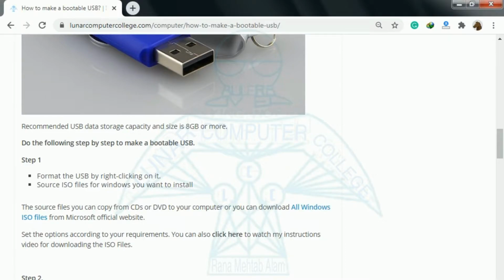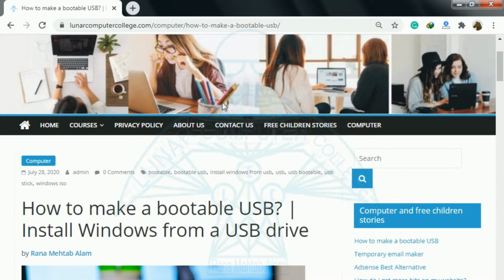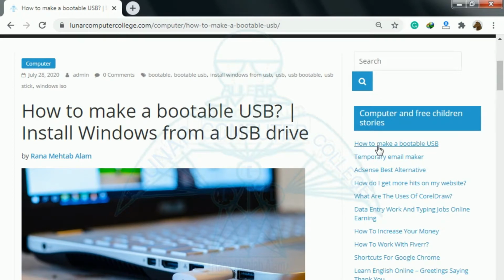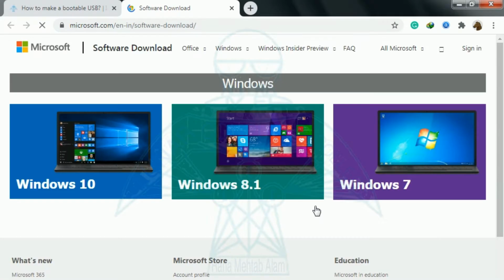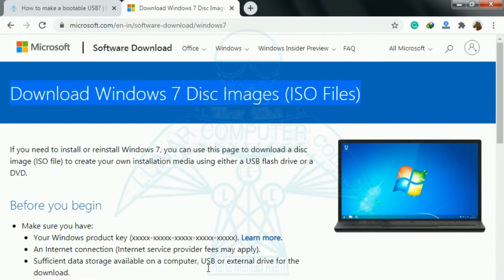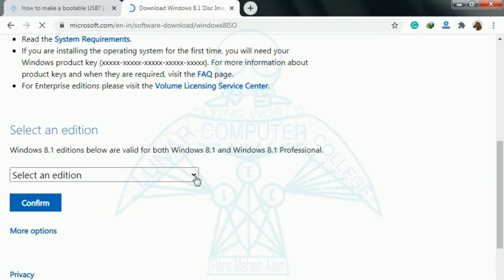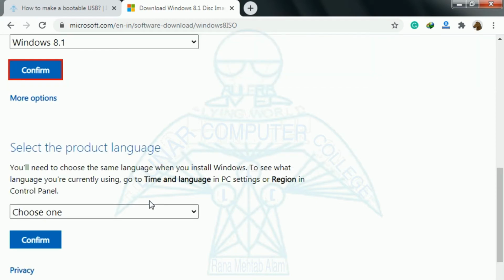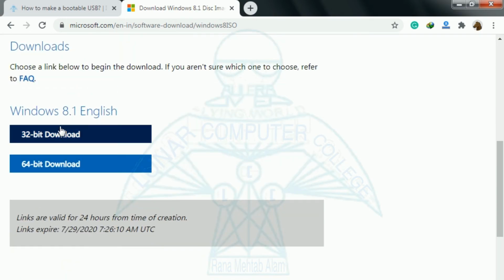How to download All Windows ISO files from Microsoft official website | Lunar Computer College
Goto this link first.